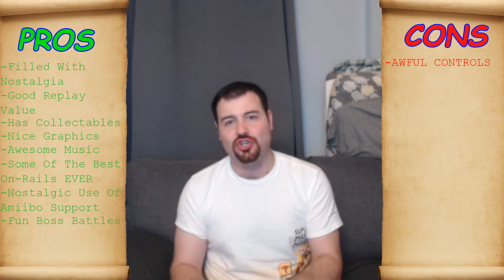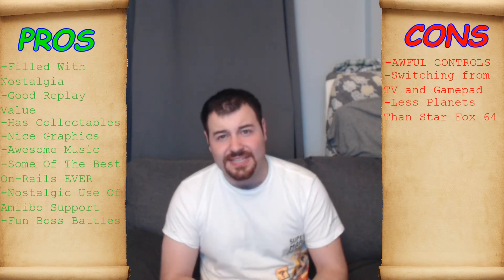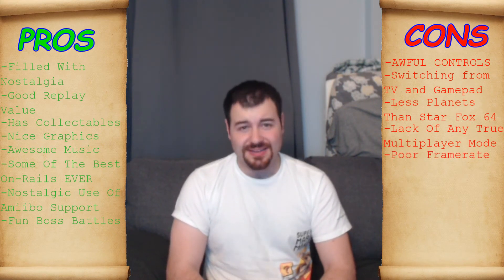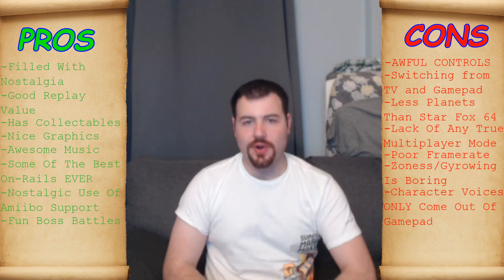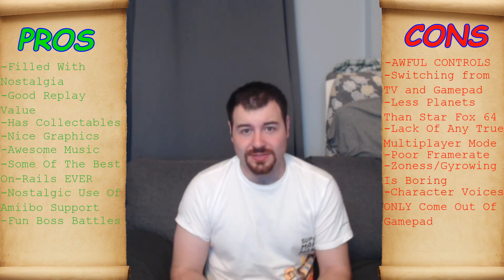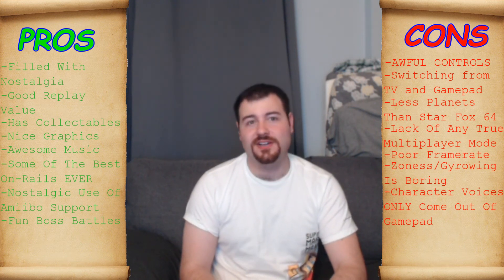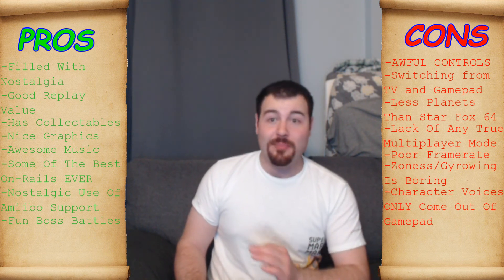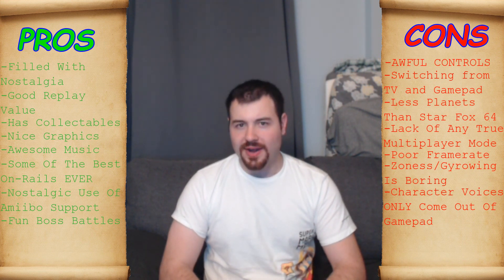Quick-View #2 - Star Fox Zero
Better late than never, enjoy! :)